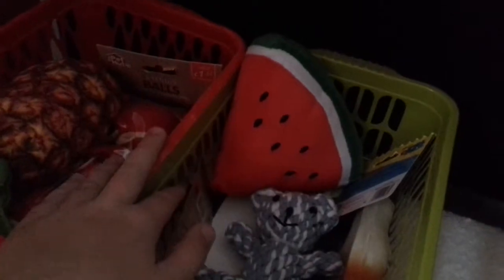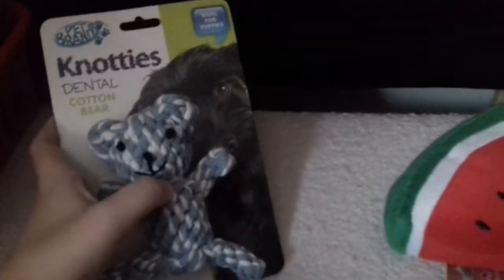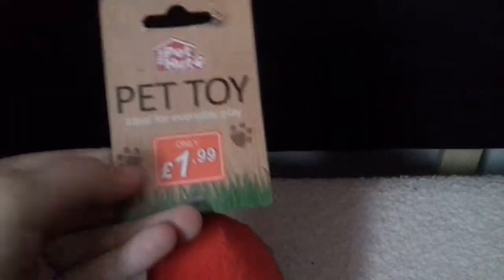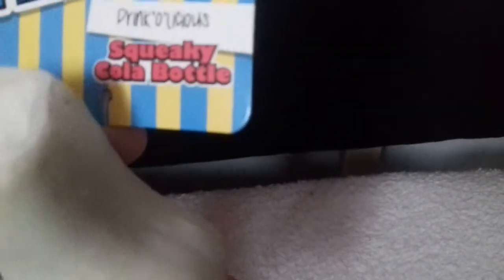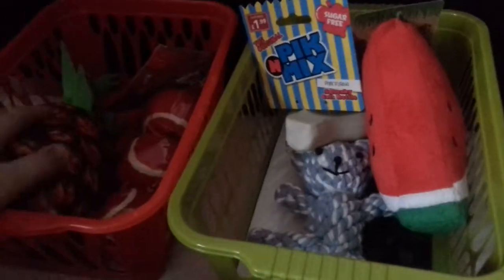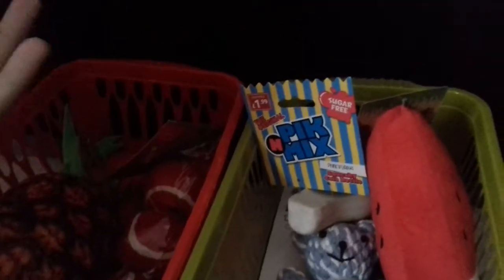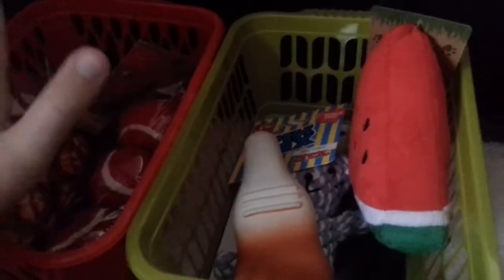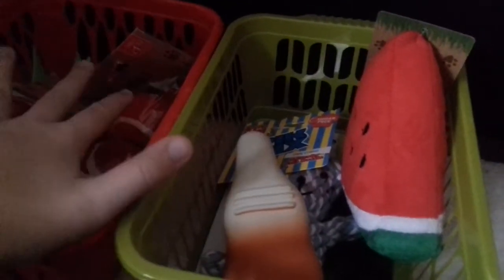Benjis new Toys for Christmas